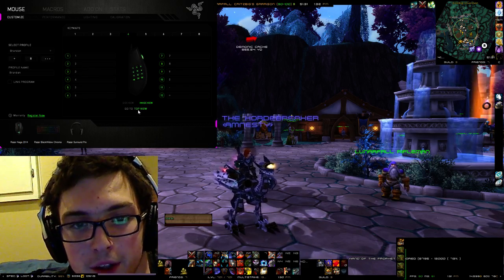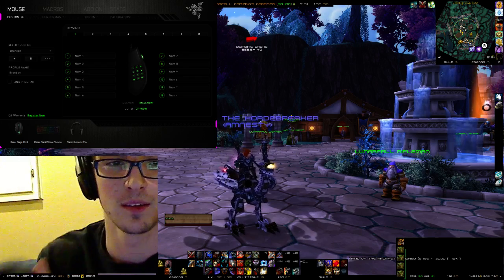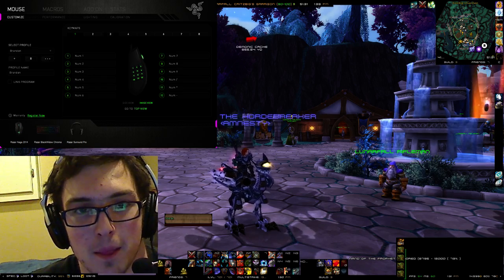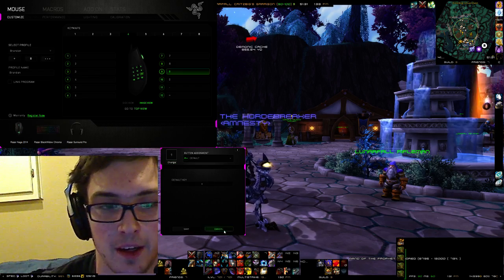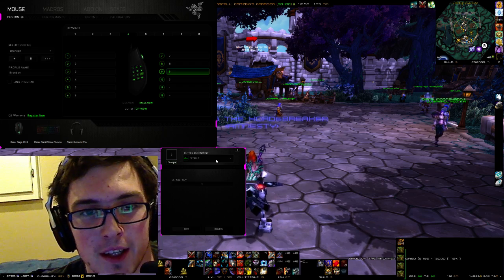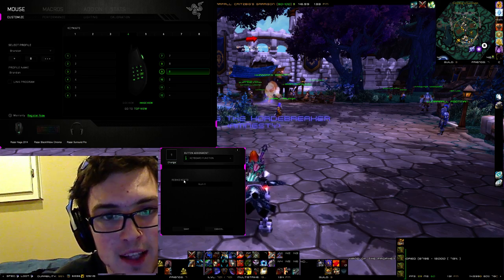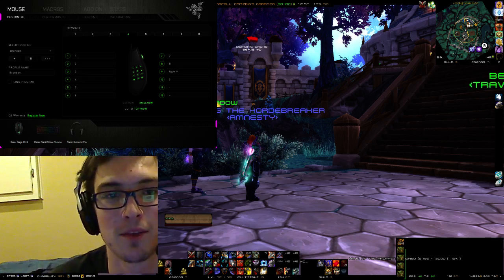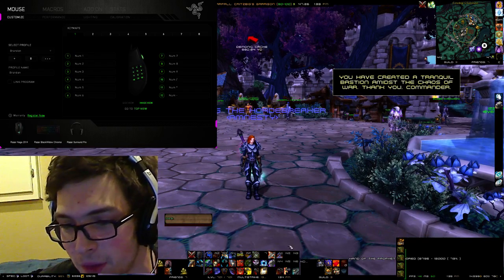Tutorial on Setting up a Razer Naga in WoW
This is how to set up a Razer Naga in game of World of Warcraft!
it took me too long to figure out i figured people would have questions about it. I finally got it to work with everything i ever wanted!

any other comments you have about this? just post em below!

Music is from Really Slow Motion